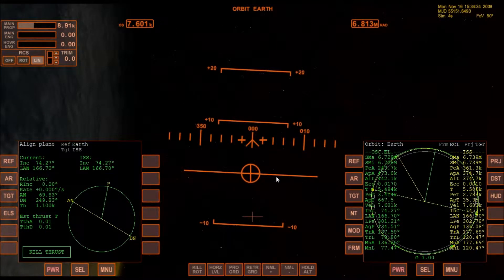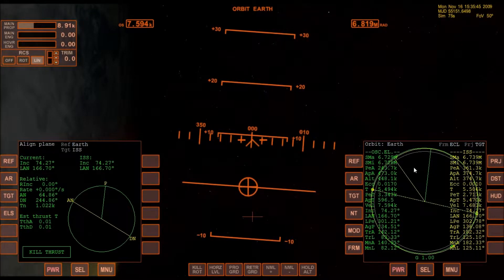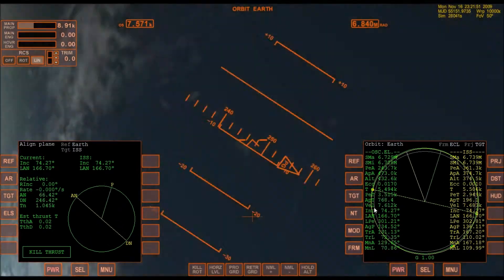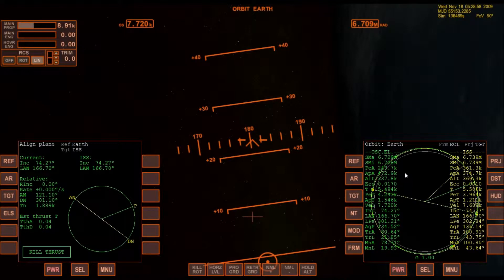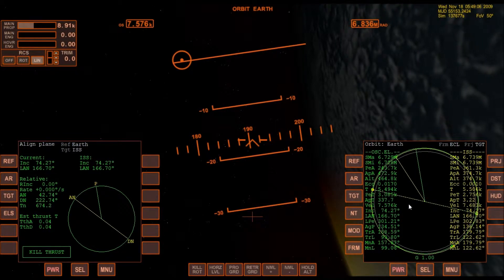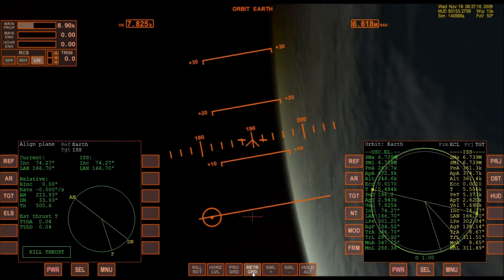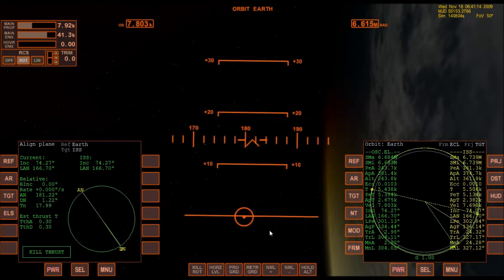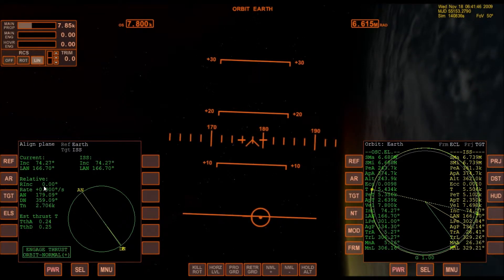Orbiter 2010 - Space Shuttle Atlantis Rendezvous with ISS - Part 1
Sorry about the very poor vocal quality. This video was recorded before I upgraded to a better headset/mic.

This video picks up exactly where the launch videos left off.

This is not a tutorial. This is just me doing it ... and thinking out loud. If you're watching with the intent of learning something, then hopefully you can pick up some tips by watching me, but it wasn't my goal to create a "howto" with this video.

What screen recording software do you use? What joystick do you use? What add-ons do you use? Where can I find the XR2 Ravenstar? Where do I download Orbiter? And so on. It's all answered in the FAQ I set up at this link (the link is a google document):